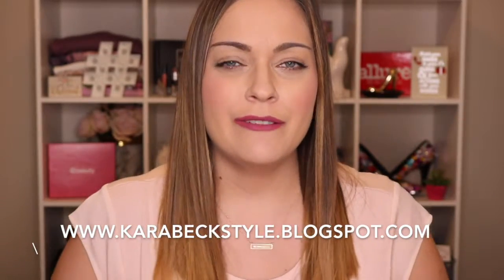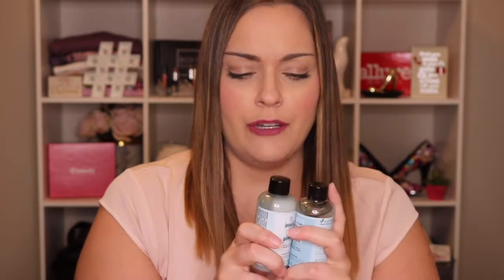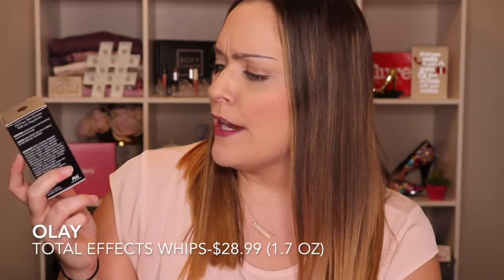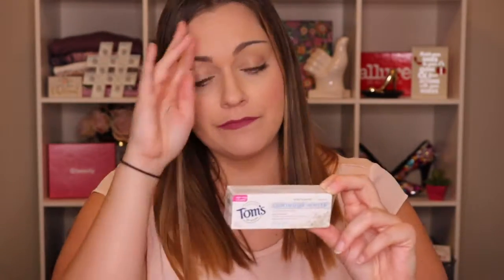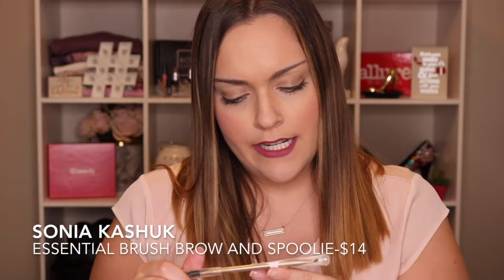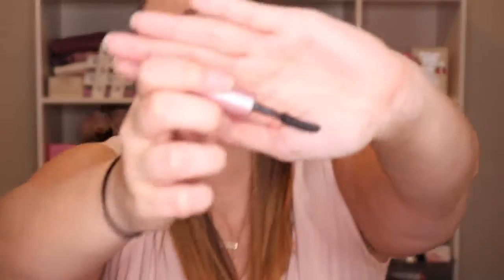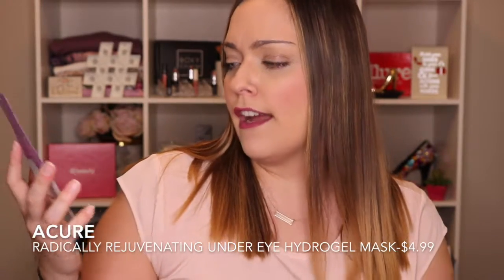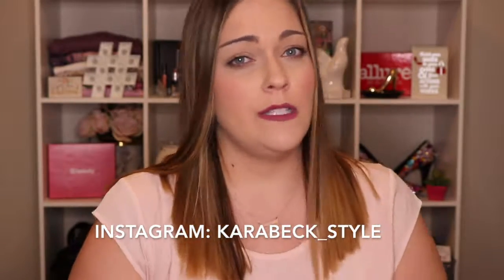Target Beauty Box & Bright Eyes Box ~ Unboxing & Review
Love Beauty and Planet Coconut Water & Mimosa Flower Shampoo

Love Beauty and Planet Coconut Water & Mimosa Flower Conditioner

Olay Total Effects Whips

Bliss Makeup Melt Dry/Wet Gentle Jelly Cleanser with Rose Water

Tom’s Luminous White Toothpaste

Target Bright Eyes Box
Lumify Eye Drops

Sonia Kashuk Essential Brush Brow & Spoolie

Covergirl Get In Line Liquid Eyeliner

Acure Radically Rejuvenating Under Eye Hydrogel Mask